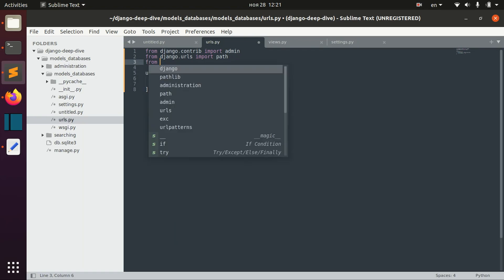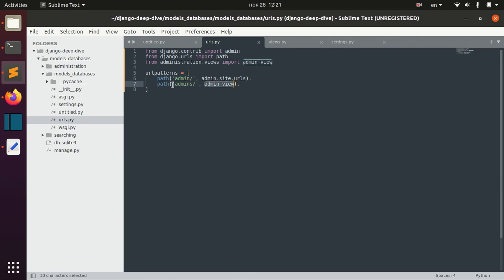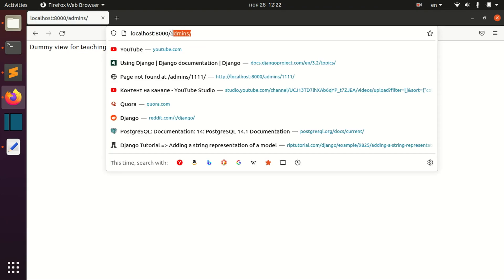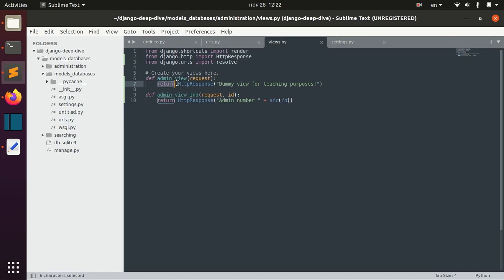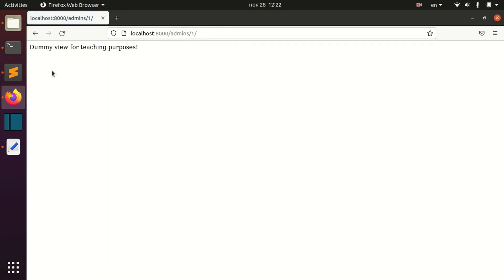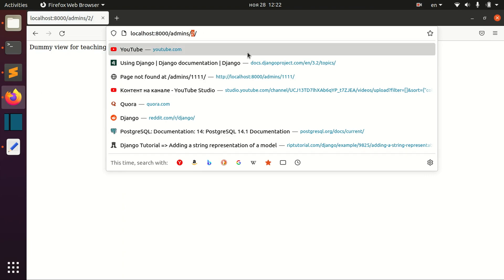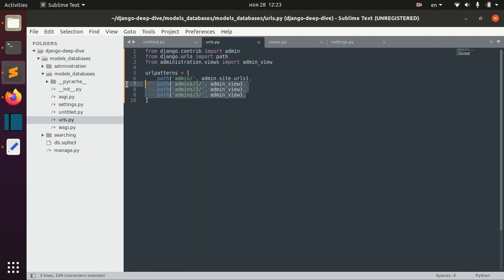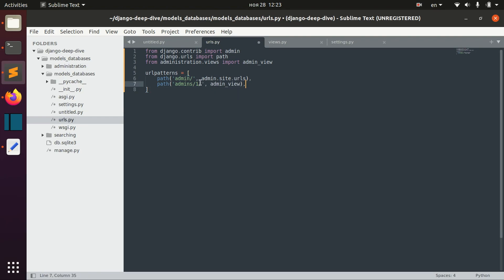Django Full Course - 9.0 - URL dispatcher. Basics, converters, extra parameters, include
In this lesson we will cover the topic of url dispatcher in Django:
- The basics of url dispatching in Django
- Defining converters
- Passing parameters from converters to view functions
- Passing extra parameters to view functions
- Including one url_patterns inside other.